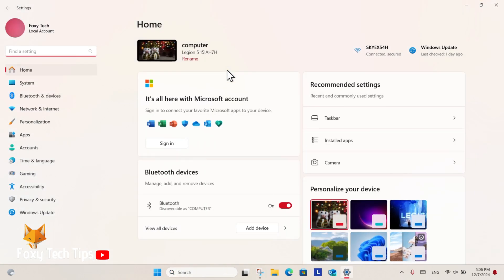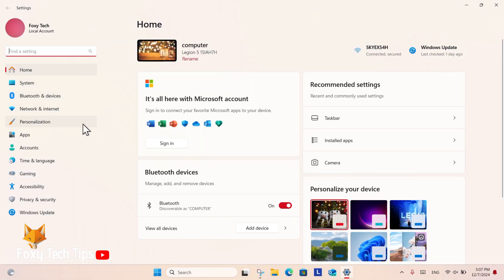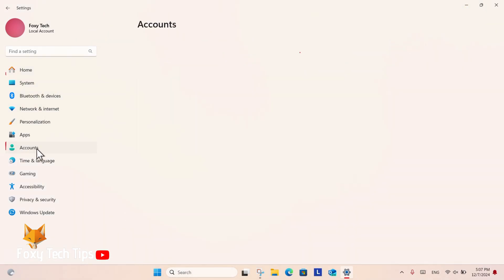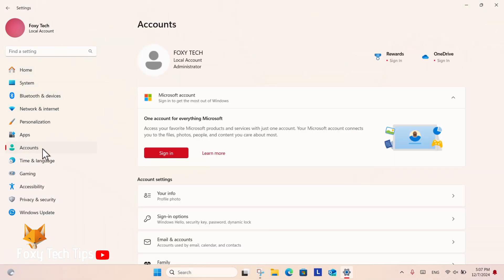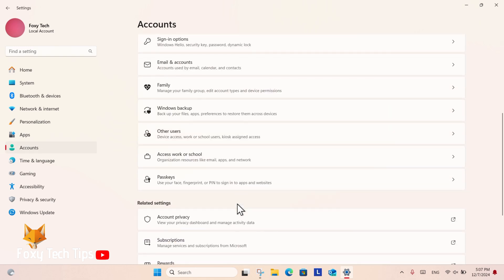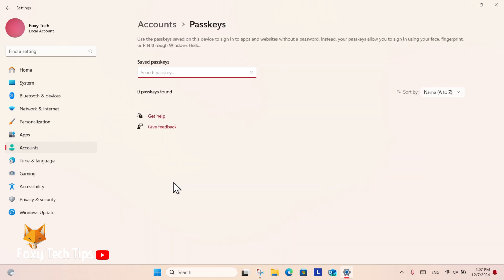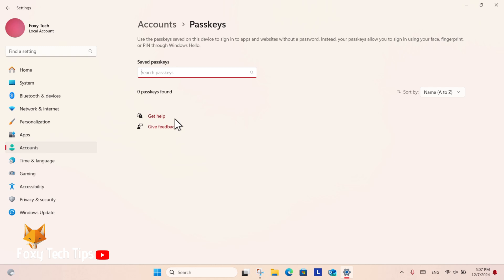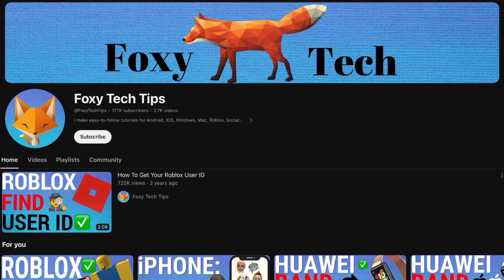Windows 11: View Account Passkeys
Easy to follow tutorial on viewing account passkeys on Windows 11. Learn how to easily see account passkeys on your Windows 11 PC.

In settings, select “accounts” from the left sidebar.

From there, select “pass keys”.

 Here you will see the list of pass keys saved to your user account. I don't have any saved, but if you do you will be able to manage them here.